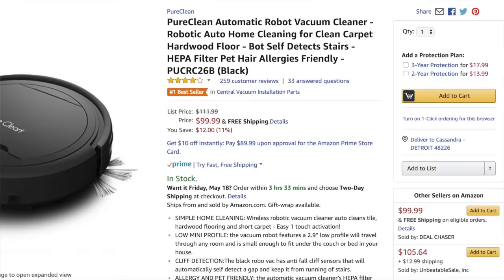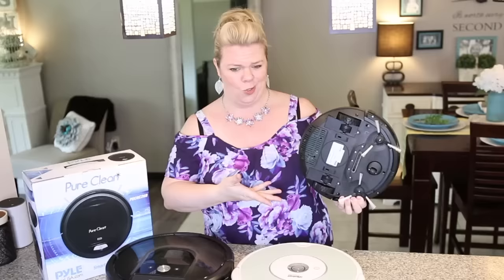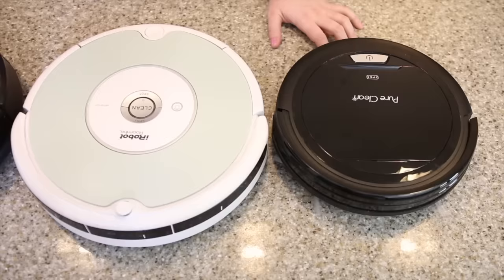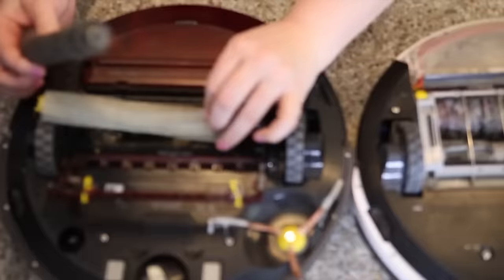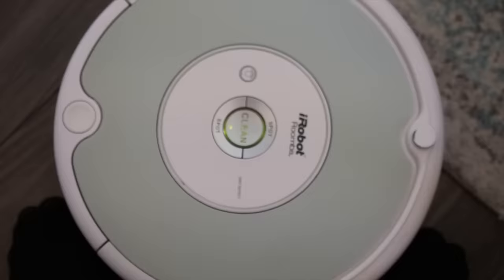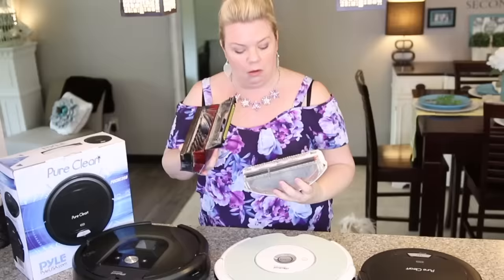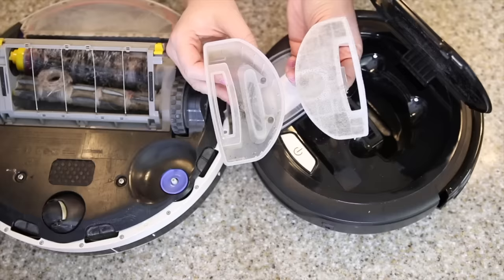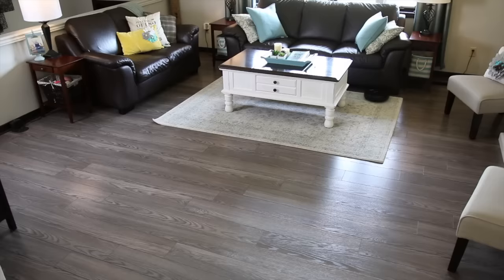Cheapest Robot Vacuum - Does it really work?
You know how much I LOVE my iRobot Roombas, but they are expensive. I really wanted to find the cheapest alternative to a roomba, so I searched Amazon for other robot vacuum cleaners. I was SHOCKED to find one for just $89!! I bought it just so I could test it and find out if it really works!

To find out more about this Pure Clean vacuum, check out this

Order my NEW BOOK now and get over 100+ FREE organizing printables, checklists, planning pages, labels and MORE!